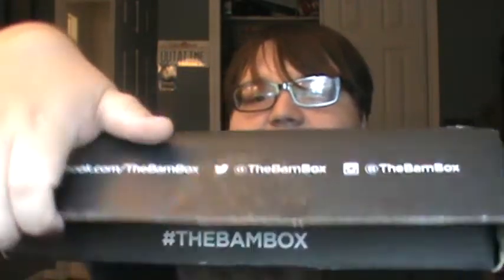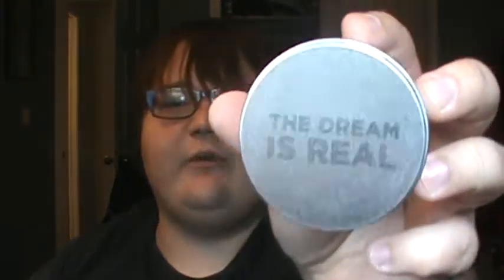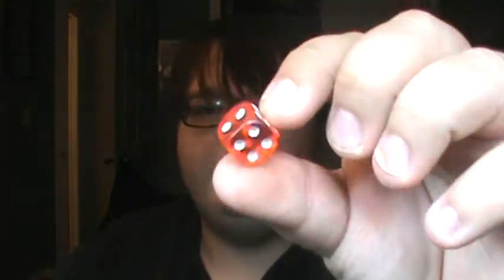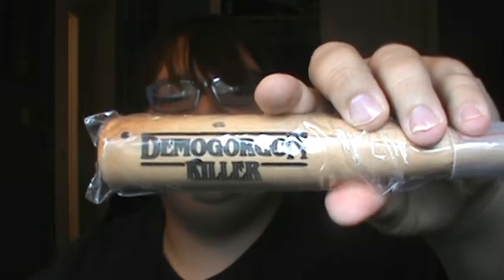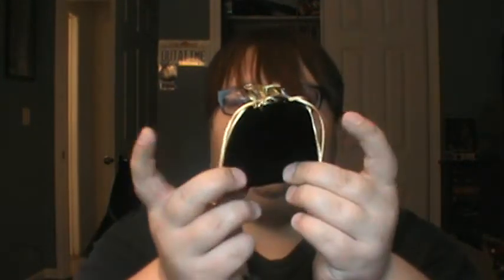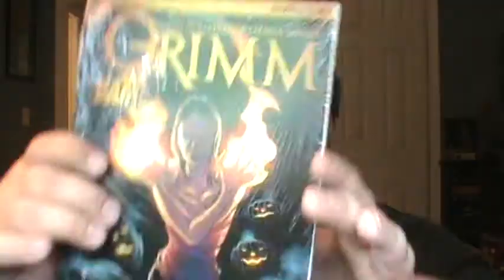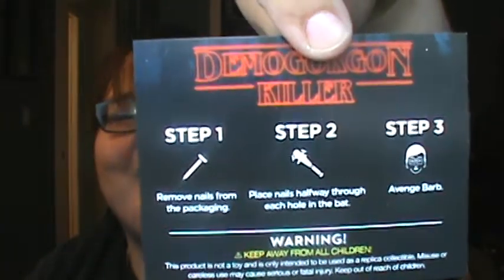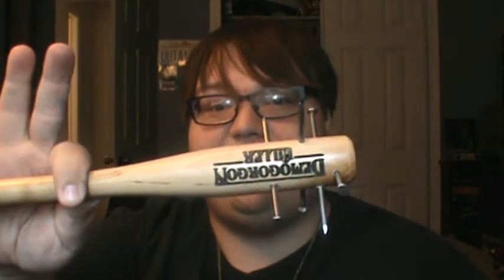Givenup Opens BAM! box Sept 2016 Strange